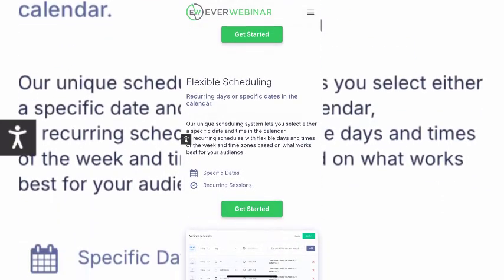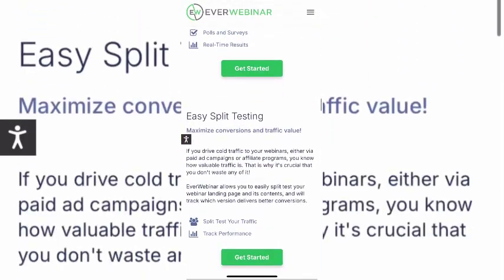How To Block Nasty Comments In EverWebinar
In This Video, you will learn about How To Block Nasty Comments In EverWebinar